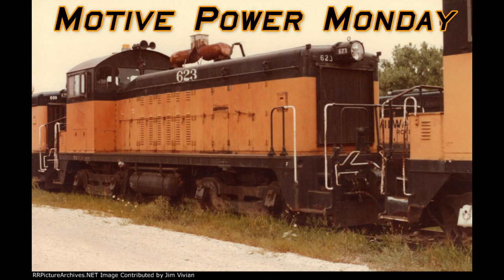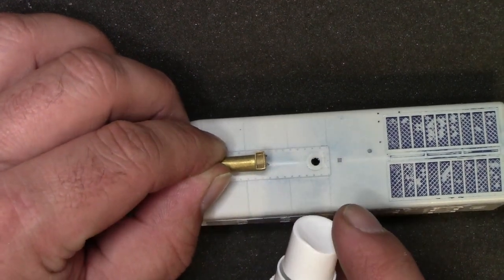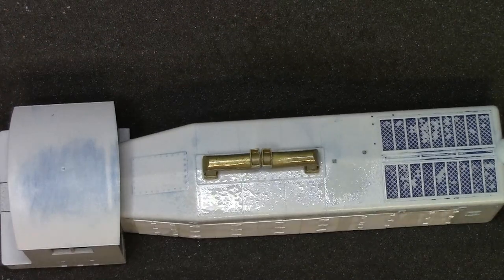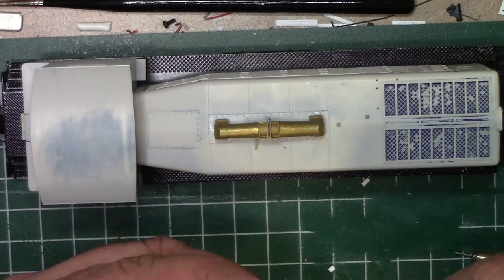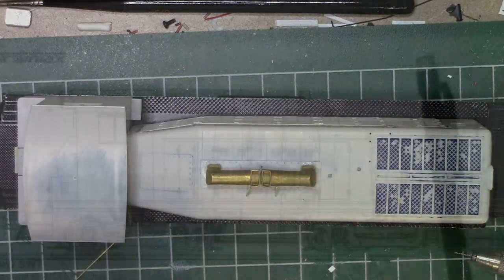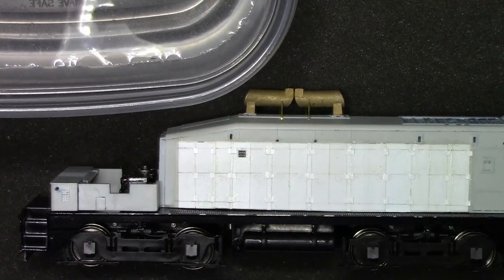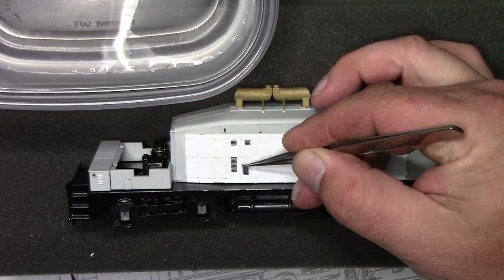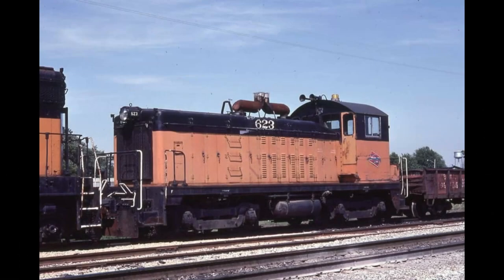Locomotive Detailing (Spark arrestors and Louvers)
If this is your first time here please SUBSCRIBE to continue to see more videos about creating S scale prototype railroad models, as well as learning tips and techniques that can be used in any scale.